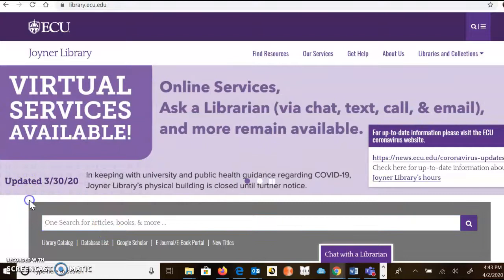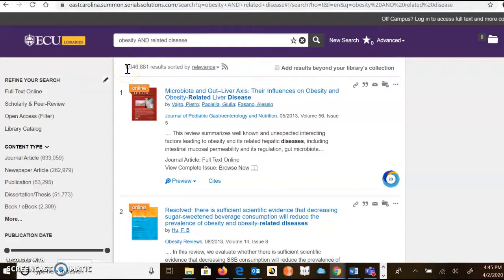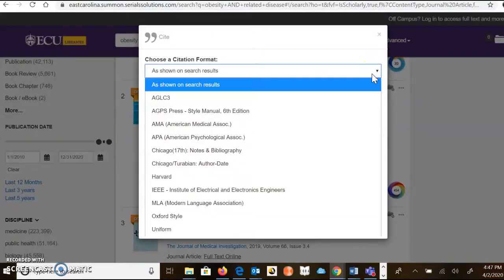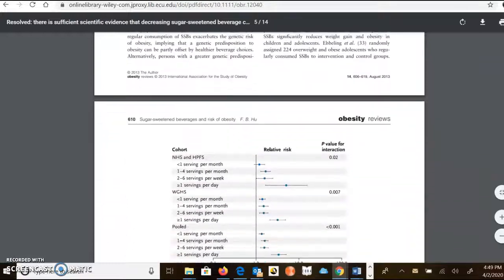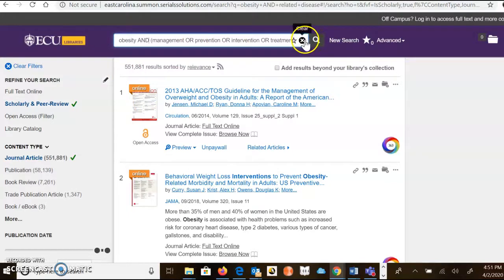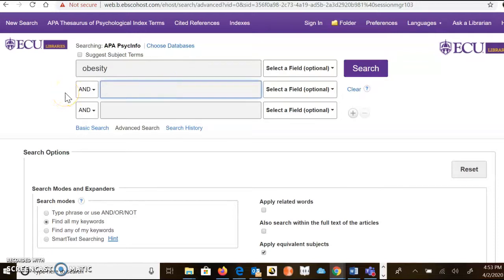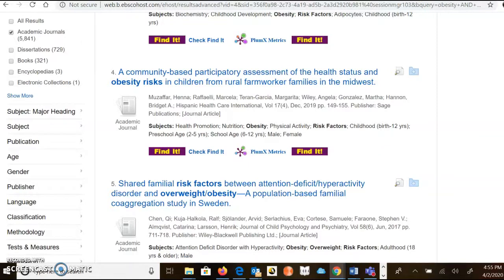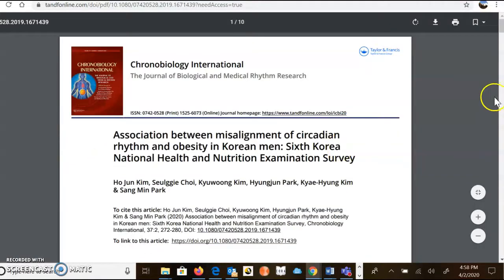HLTH 3000- searching Joyner OneSearch and PsycINFO